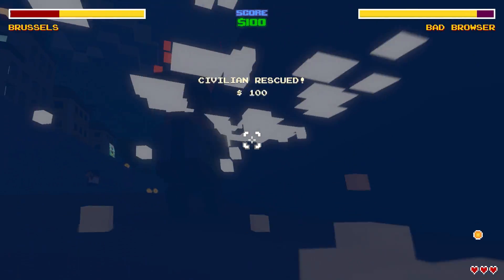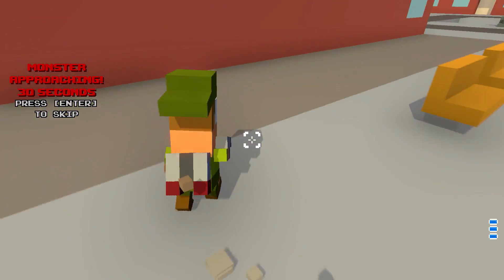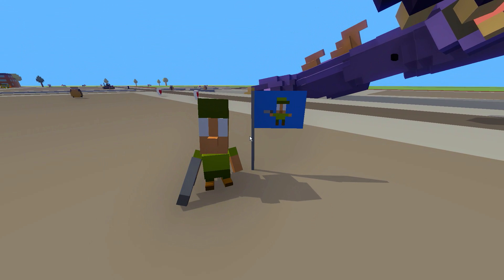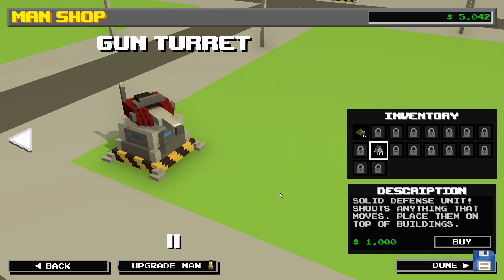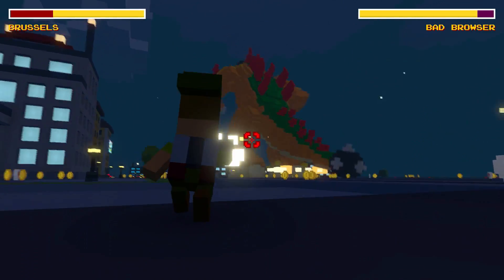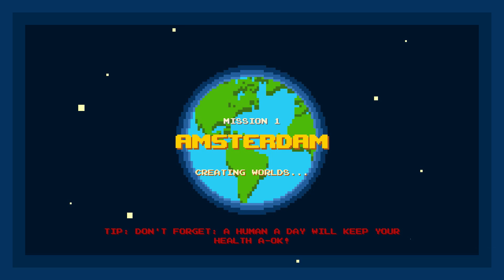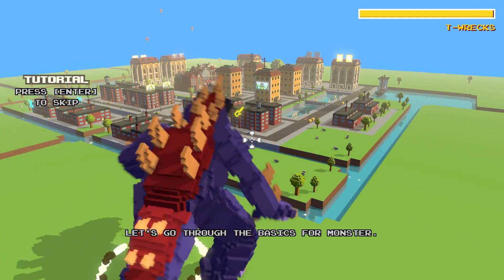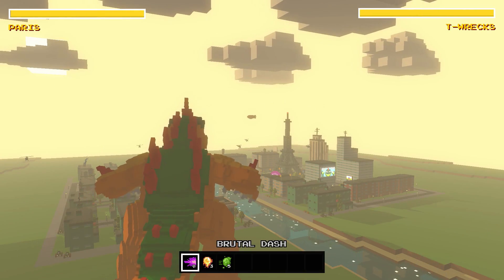SUPER KAIJU WORLD DESTRUCTION! | Super Man Or Monster Gameplay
Super Man Or Monster Gameplay with The Birdman. Let's Play Super Man Or Monster, an explosive giant monster / Kaiju action game.

About Super Man Or Monster

Super Man Or Monster is a monsterfilled, explosive, third person action game with a delightful 8-bit style. You choose if you want to fight with MAN to protect the world, or be a MONSTER and destroy it! Let's Play Super Man Or Monster!

Man - Build your army, fly around with your jetpack and blast monsters. Anything you deploy you can pilot yourself, from turrets and tanks to helicopters! Kick ass. Monster - Bash, stomp and wreck cities with brute force and special powers like fireballs and body slams. Bring the chaos!